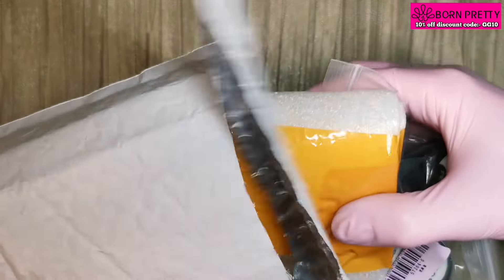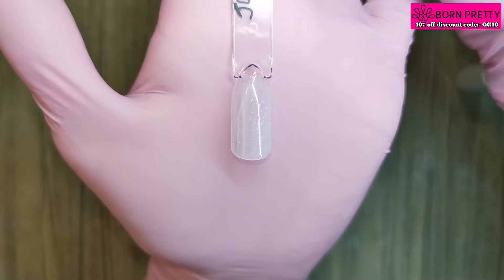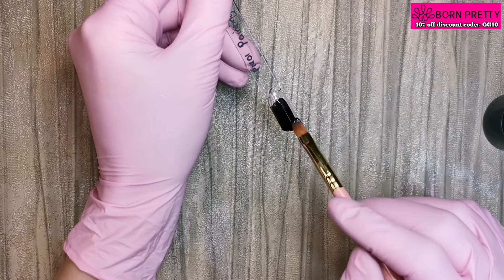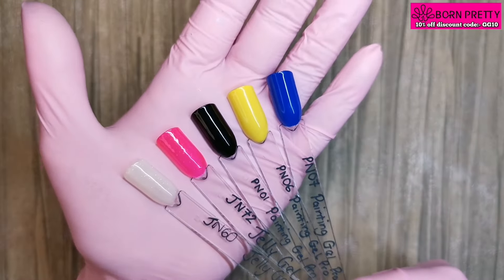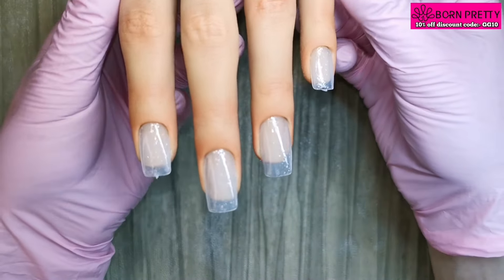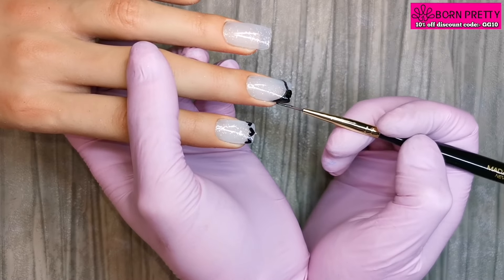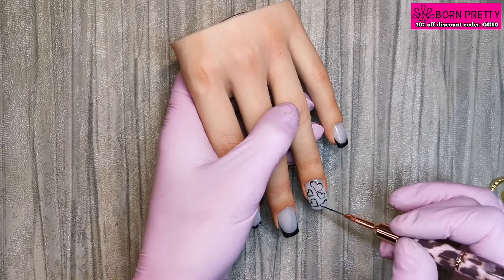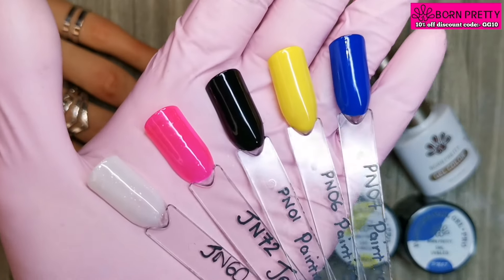BLACK & WHITE FRENCH TIP VALENTINES DAY NAILS Easy beginner nail art design ft Born Pretty jelly gel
Hi everyone,
In today's video I am going to be unboxing, swatching and creating a super easy, very beginner friendly shimmery White and Black Valentines Day nail art design, using a couple of the gels out today's  @bornprettyofficial PR package.
I really hope you like them guys and I hope you enjoy the video.

GG10
~ SXC Cosmetics UK Amazon store
GINA20OFF
Gina12
~ Tobe Glam-
GG15
~ Varnail-
NAILSWITHGG
~ Kredioo Amazon UK Store
NAILSGG10
GINA5
~ Link to my Linktree account-

* Bolasen Nail Glue
* My BluequeV8 168w LED nail lamp
* XL Clear coffin full cover tips (what I use on my practice hand)
* Long clear stiletto full cover tips
* Aleana Hand full cover tips (I use as nail beds)-

Video edited and music supplied by Inshot
MUSICIAN: Tobjan
MUSICIAN: Patrick Patrikios
MUSICIAN: Cartoon feat Daniel Levi